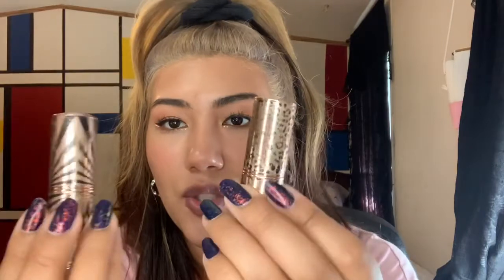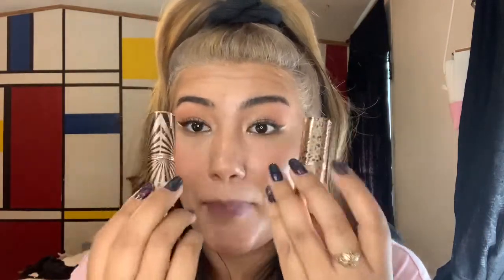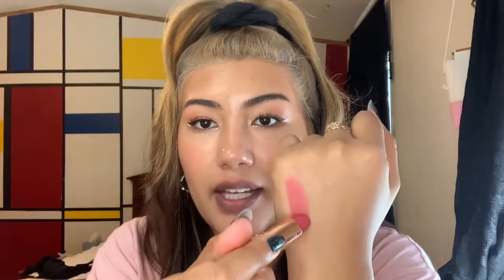Charlotte Tillberry lipstick Collection: brown girl friendly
🌙NOTES

Hello Loves, I hope you are all doing excellent! Thank you for taking the time to watch this video!